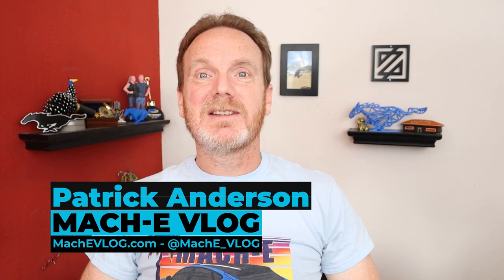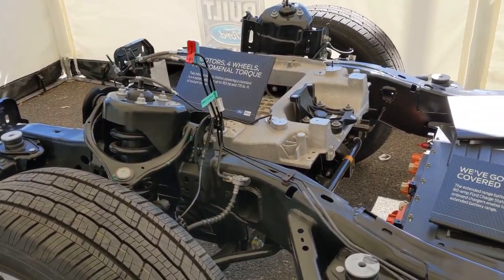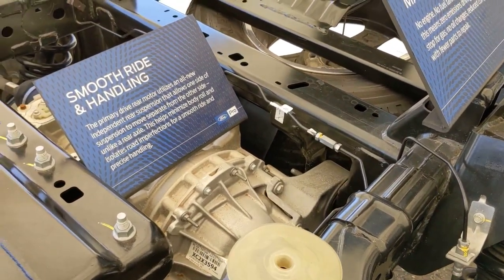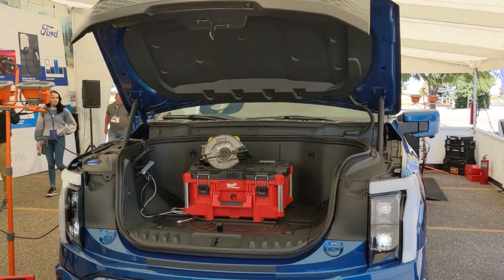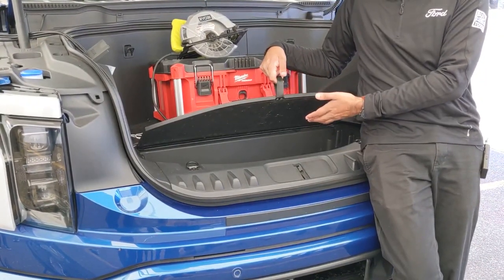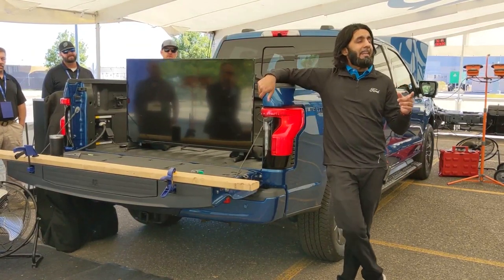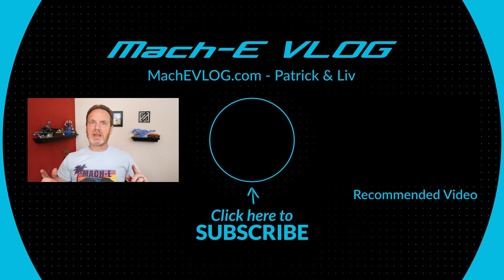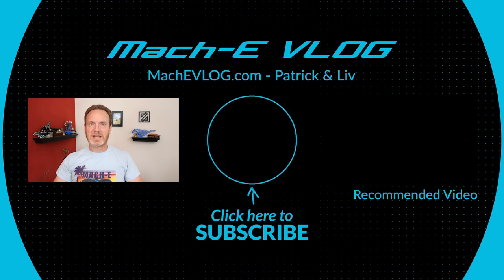F-150 Lightning Tour And Test Ride (And E-transit!)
Recently I got a tour of the F-150 Lightning and the Ford E-Transit. These are two new electric vehicles from Ford for 2022. The tour included test drive in the F-150 Lightning and E-Transit. They also showed off the chassis, Mega Power Frunk, and other features.

The best part was the ride along with each of these vehicles. The F-150 Lightning was especially fun with a 0-60 launch followed by a mini autocross.